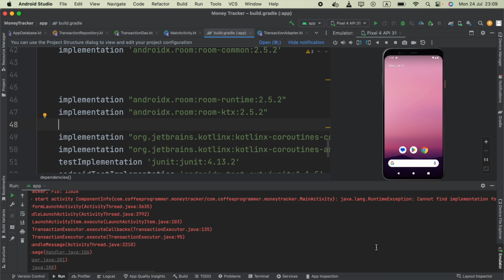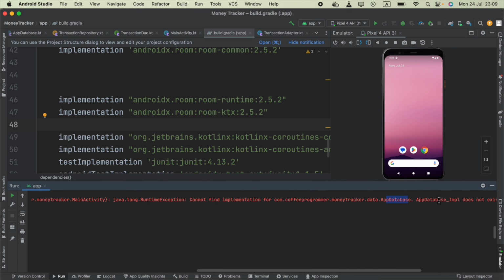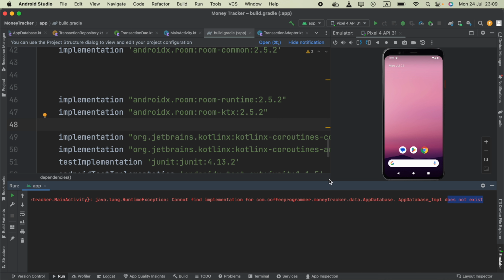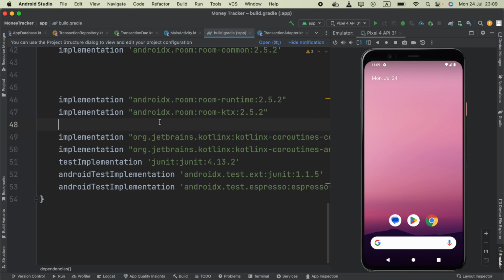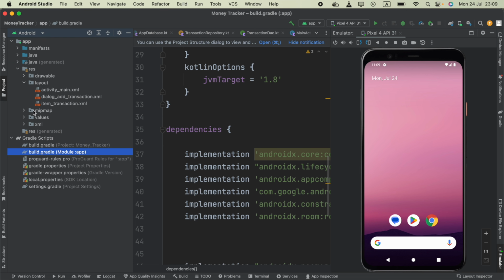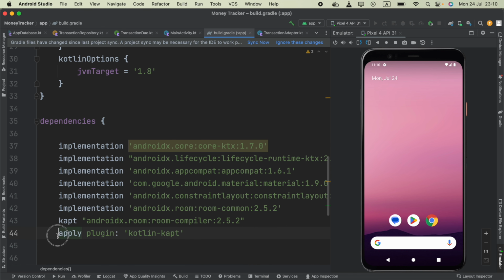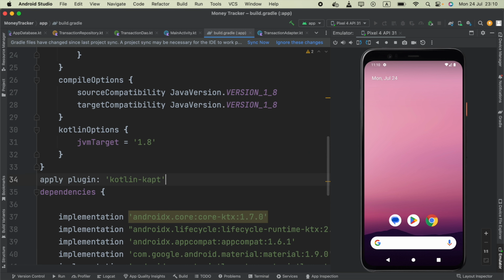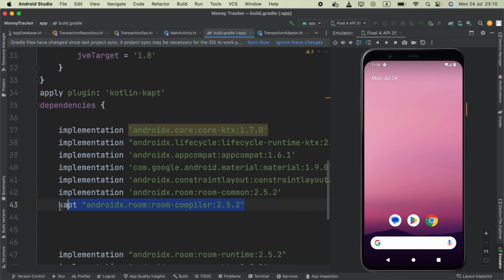AppDatabase. AppDatabase_Impl does not exist Kotlin | How to Fix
kapt "androidx.room:room-compiler:2.5.2"
apply plugin: 'kotlin-kapt'

E/AndroidRuntime: FATAL EXCEPTION: main
    Process: com.coffeeprogrammer.moneytracker, PID: 11026
    java.lang.RuntimeException: Unable to start activity ComponentInfo{com.coffeeprogrammer.moneytracker/com.coffeeprogrammer.moneytracker.MainActivity}: java.lang.RuntimeException: Cannot find implementation for com.coffeeprogrammer.moneytracker.data.AppDatabase. AppDatabase_Impl does not exist
        at android.app.ActivityThread.performLaunchActivity(ActivityThread.java:3635)
        at android.app.ActivityThread.handleLaunchActivity(ActivityThread.java:3792)
        at android.app.servertransaction.LaunchActivityItem.execute(LaunchActivityItem.java:103)
        at android.app.servertransaction.TransactionExecutor.executeCallbacks(TransactionExecutor.java:135)
        at android.app.servertransaction.TransactionExecutor.execute(TransactionExecutor.java:95)
        at android.app.ActivityThread$H.handleMessage(ActivityThread.java:2210)
        at android.os.Handler.dispatchMessage(Handler.java:106)
        at android.os.Looper.loopOnce(Looper.java:201)
        at android.os.Looper.loop(Looper.java:288)
        at android.app.ActivityThread.main(ActivityThread.java:7839)
        at java.lang.reflect.Method.invoke(Native Method)
        at com.android.internal.os.RuntimeInit$MethodAndArgsCaller.run(RuntimeInit.java:548)
        at com.android.internal.os.ZygoteInit.main(ZygoteInit.java:1003)
     Caused by: java.lang.RuntimeException: Cannot find implementation for com.coffeeprogrammer.moneytracker.data.AppDatabase. AppDatabase_Impl does not exist
        at androidx.room.Room.getGeneratedImplementation(Room.kt:58)
        at androidx.room.RoomDatabase$Builder.build(RoomDatabase.kt:1357)
        at com.coffeeprogrammer.moneytracker.data.AppDatabase$Companion.getInstance(AppDatabase.kt:22)
        at com.coffeeprogrammer.moneytracker.data.TransactionRepository.init(TransactionRepository.kt:10)
        at com.coffeeprogrammer.moneytracker.MainActivity.onCreate(MainActivity.kt:30)
        at android.app.Activity.performCreate(Activity.java:8051)
        at android.app.Activity.performCreate(Activity.java:8031)